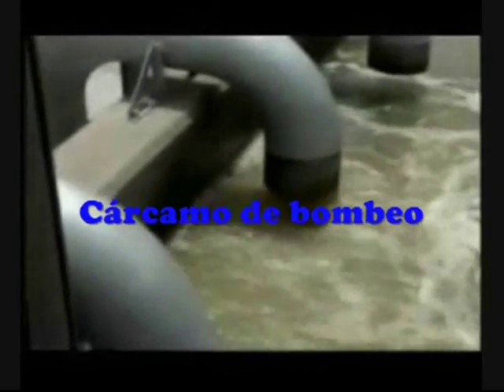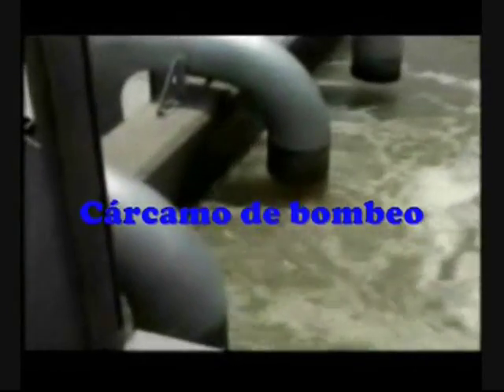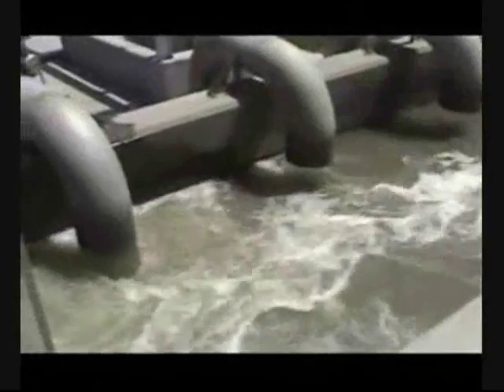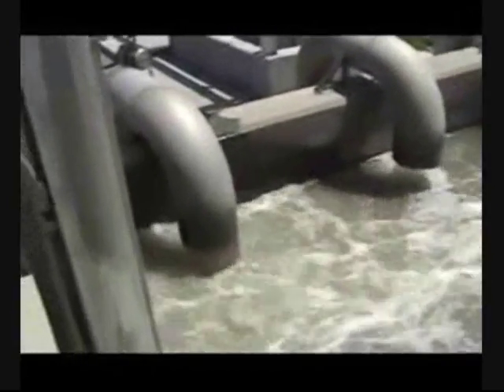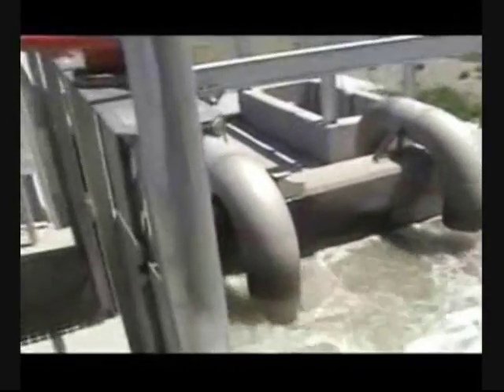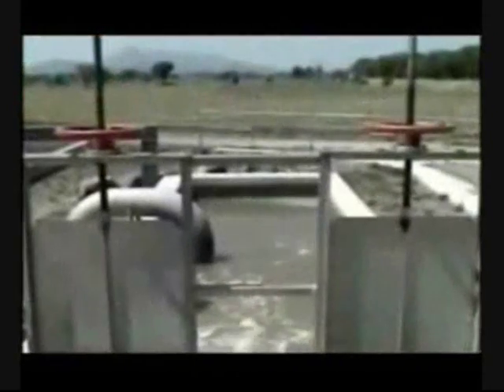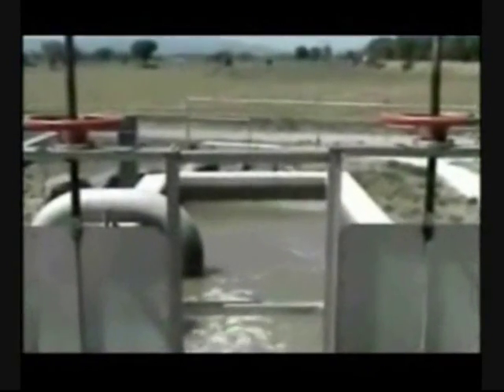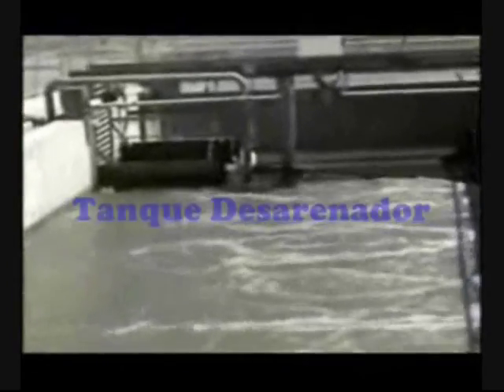PLANTA DE TRATAMIENTO DE AGUAS RESIDUALES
Video del funcionamiento de una Planta de tratamiento de Aguas Residuales. Elaborado por: Alejandra Alvarado Martínez, Edgar Soto Rodriguez y Rocio Elizabeth Romero González. 2do. Semestre, Ingenieria en Sistemas Computacionales. I.T.Z. Materia: Desarrollo Sustentable.
Este video es un resumen del video original otras modificaciones.
Agradecimiento a los autores del video original.